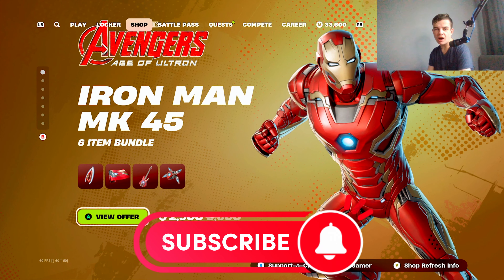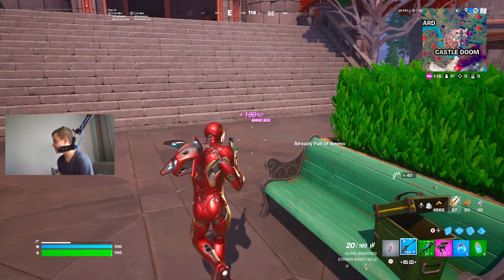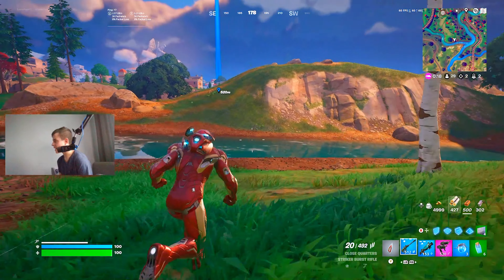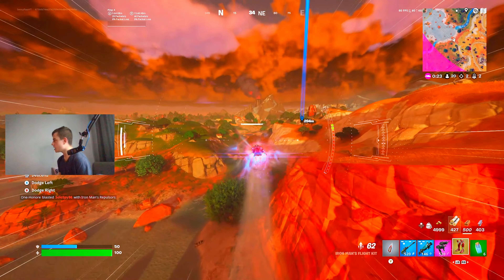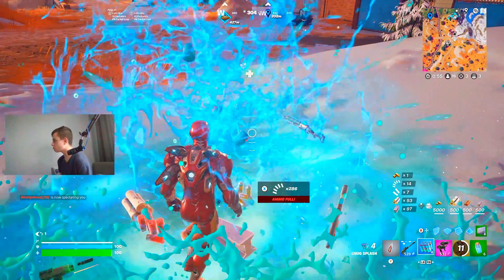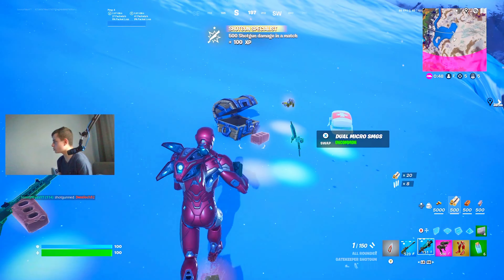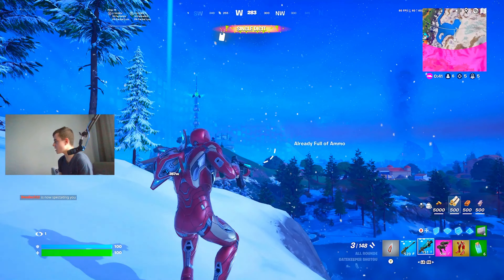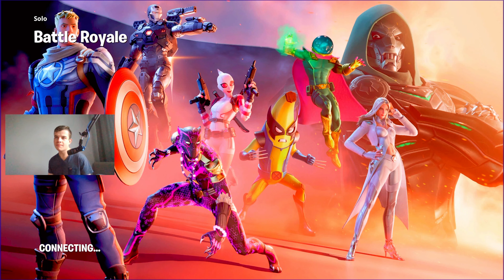NEW *IRON MAN MYTHIC* UPDATE in FORTNITE!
NEW *IRON MAN MYTHIC* UPDATE in FORTNITE Chapter 5 Season 4 Gameplay Video with SonnyPlays!

These are the Best Methods to Level Up in Fortnite Chapter 5 Season 4! (Absolute Doom)

Method 1 - Rocket Racing
Method 2 - Battle Royale (Either Build or Zero Build is Good) *P.S. Make Sure to Complete Your Story and Weekly Quests for that EXTRA Bonus XP!*
Method 3 - Reload (Either Squads or Duos)
Method 4 - Creative (I recommend SUPER RED VS BLUE Either Build or Zero Build Created by Typical Gamer)

Typical Gamer's Maps in FORTNITE!
🧸 Play Toy Bed Wars here: 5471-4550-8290
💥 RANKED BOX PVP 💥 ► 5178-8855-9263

Play Super Red Vs Blue in Fortnite By Typical Gamer: SUPER RED VS BLUE 🔴🔵

🔫 New ALL Chapter 5 Season 2 Weapons! ✅ Most Fun EVER 💪 Amazing Super Powers 🛠 Super Vault and Supply Drops 📀 10 Gold Coins per Elimination 🏆 Earn Points to Rank Up to Unreal 🥇 Complete Achievements for Rewards 🆕 Frequent Updates with all the new content! 💾 Eliminations and Ranks Save

sonnyplays2022